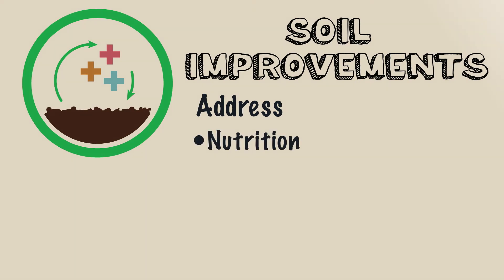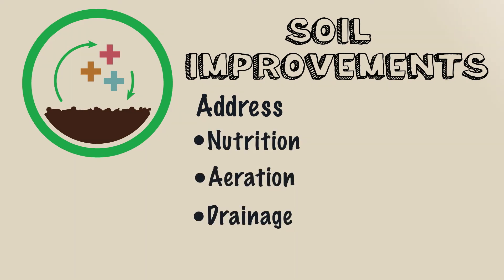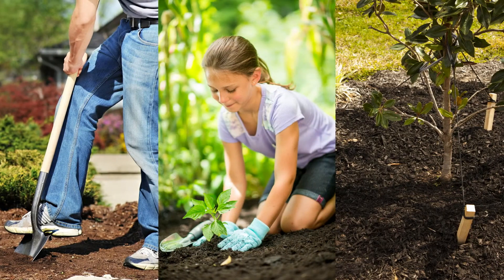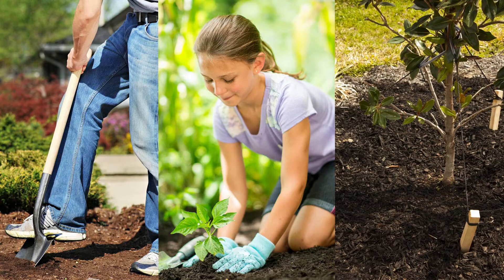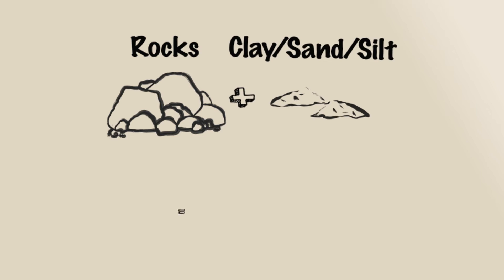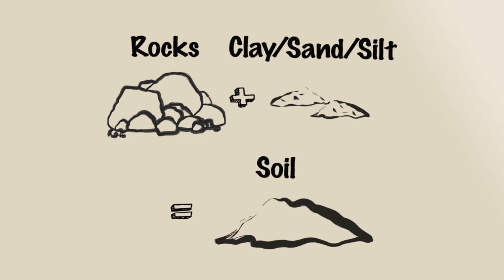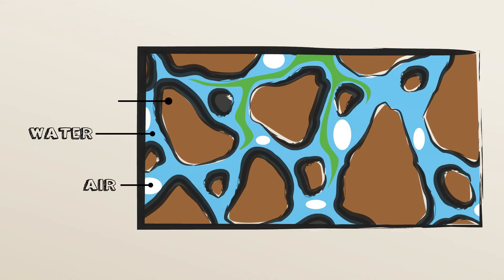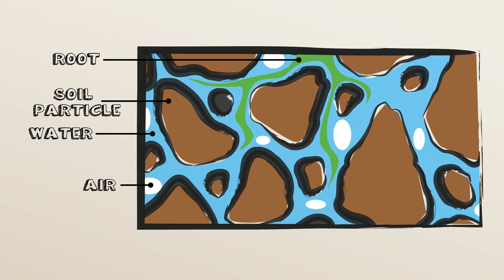Understanding Soil Function and How to Identify Conditions and Diagnose Deficiencies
Understanding your soil composition is an important part of successful gardening. Don't let the science scare you away, as anyone can learn how to test for deficiencies in their soil. In this video, we'll cover basic soil function and how to know if your soil needs improvement.

Join our gardening community on social media 👩‍🌾👨‍🌾